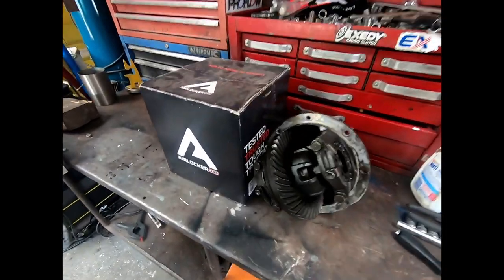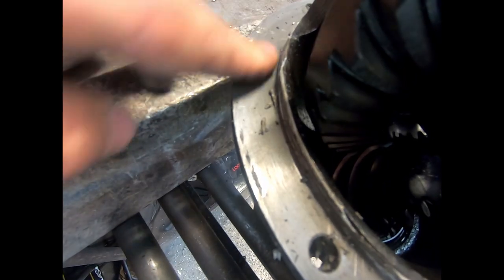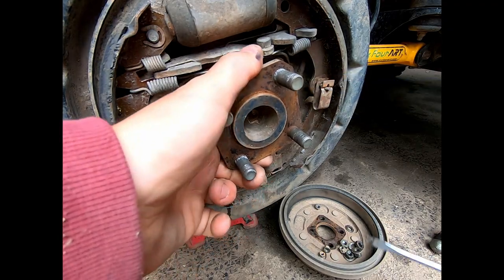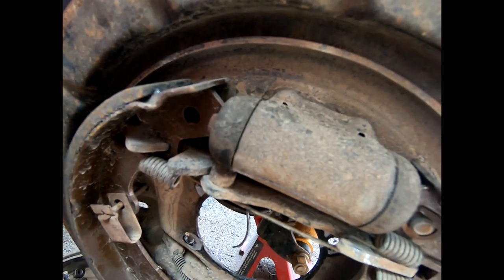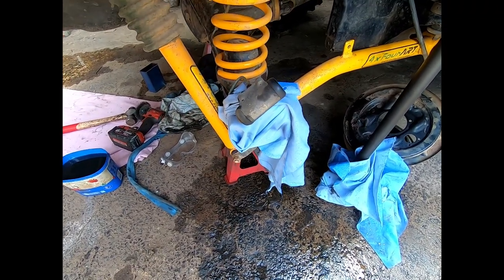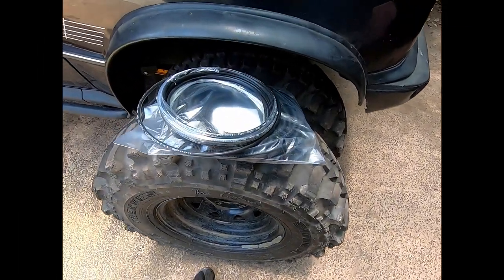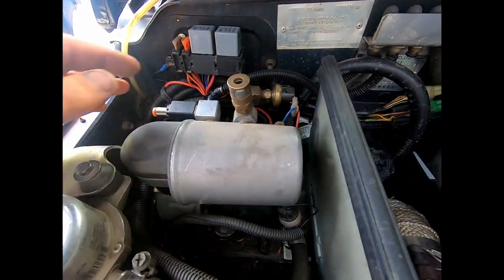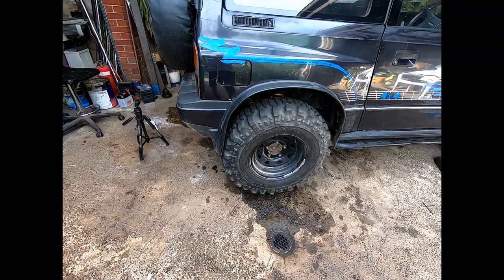Suzuki Vitara - ARB Air Locker Install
Installing an ARB Air Locker in the rear of my Suzuki Vitara